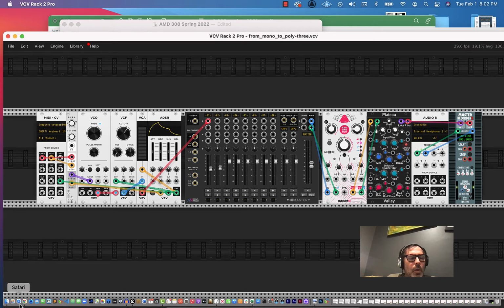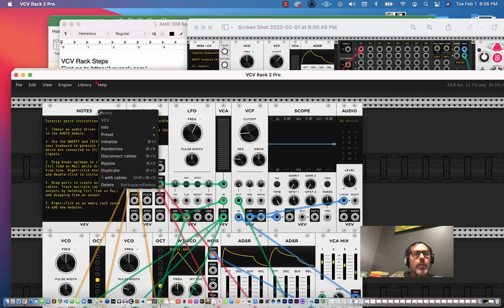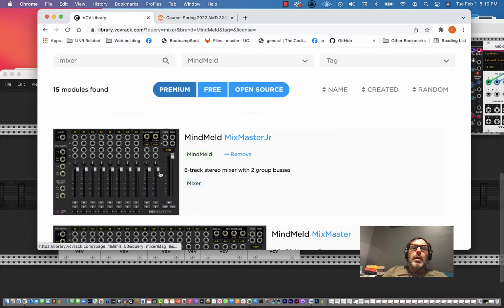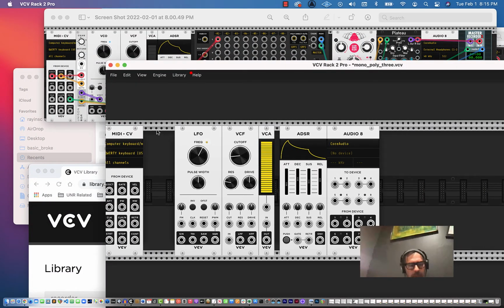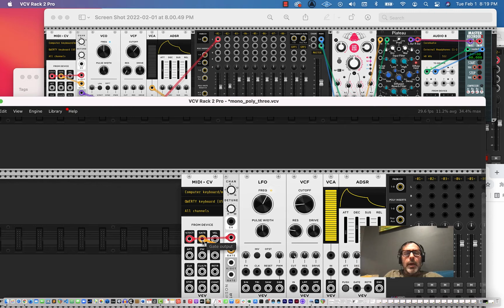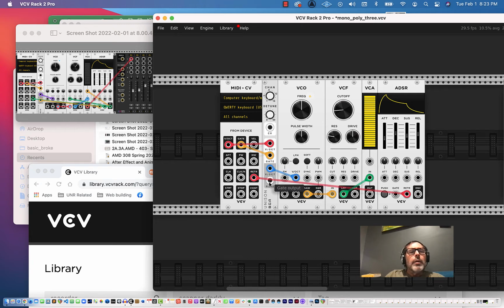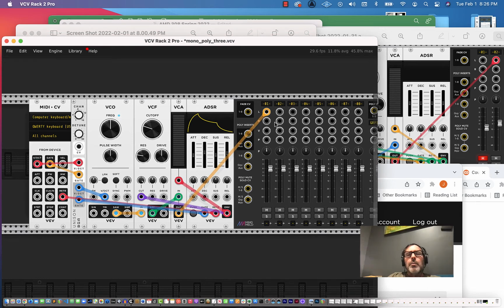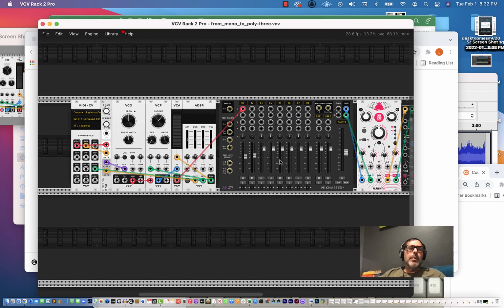vcv rack 2 tutorial